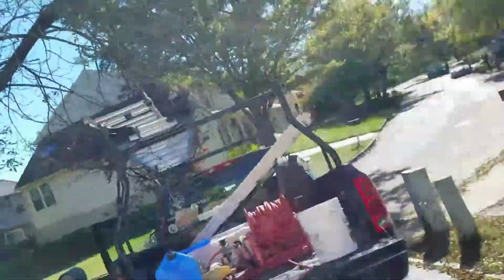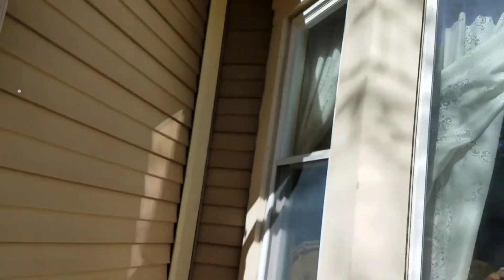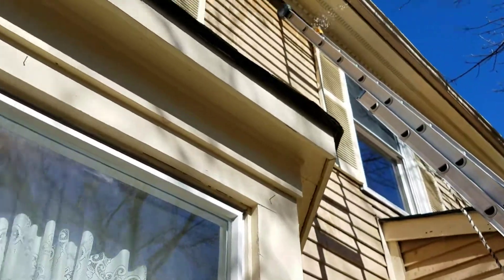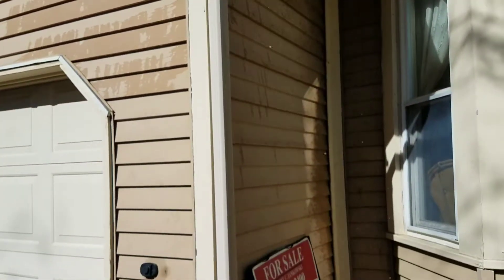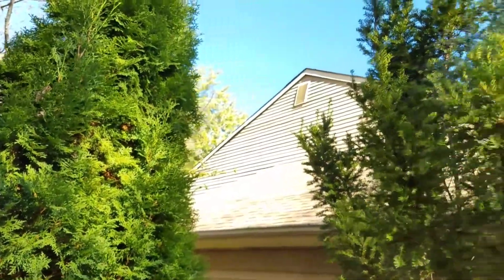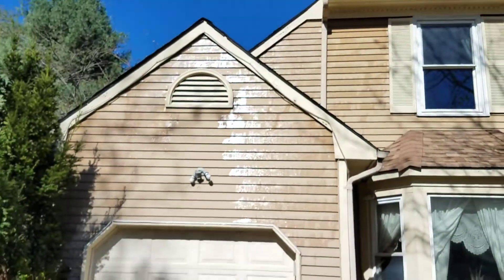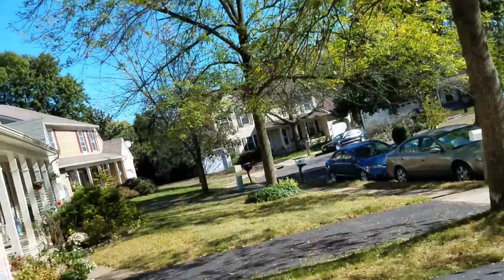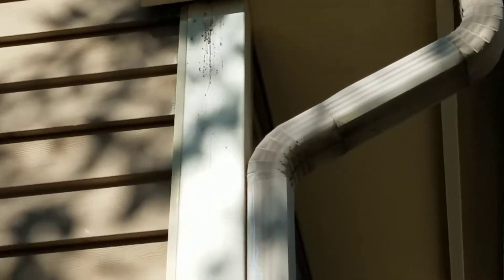Wasp, Hornet, Bee exterminator Dayton NJ 732 284 3807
Carpenter Bee, wasp, hornet removal Middlesex County NJ eliminexnj.com

carpenter bee nest removal - bees in house - hornets under siding - bees in yard - bee exterminator - wasp infestation